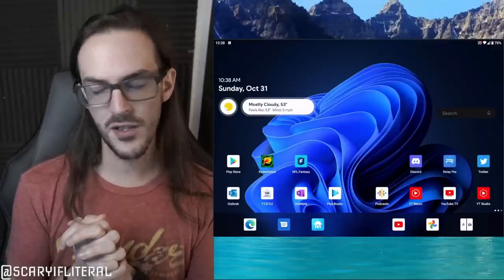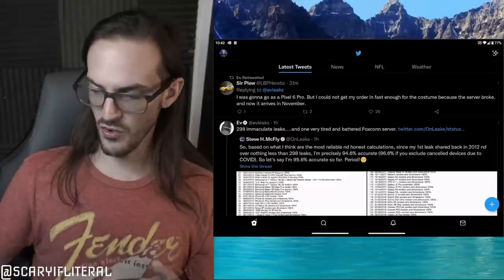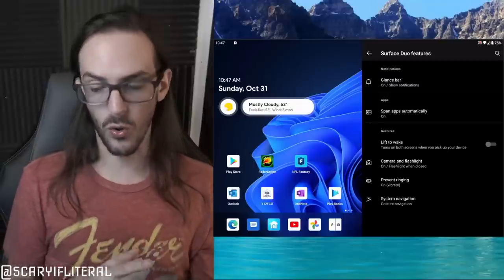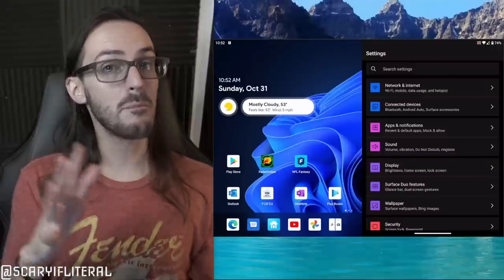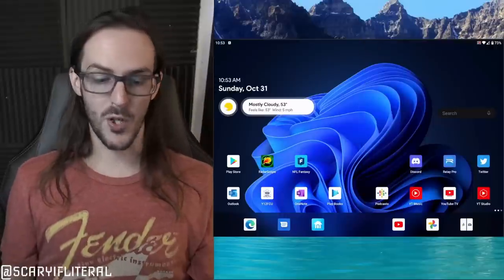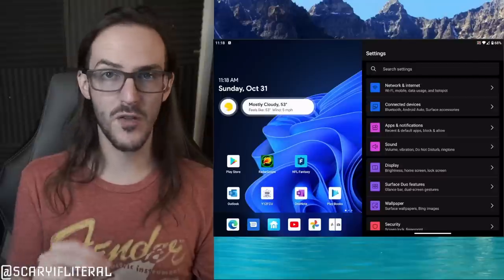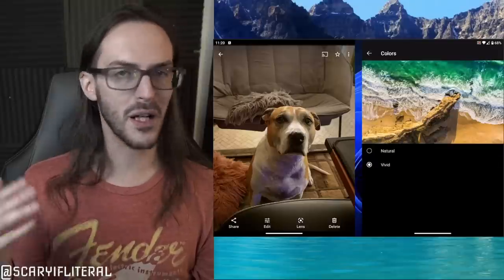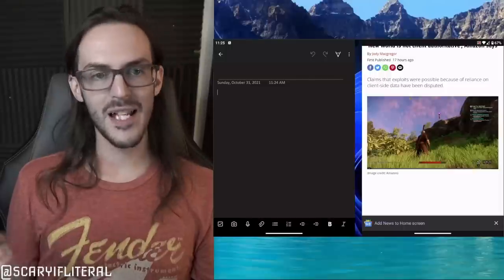Surface Duo 2 Ultimate Tips and Tricks